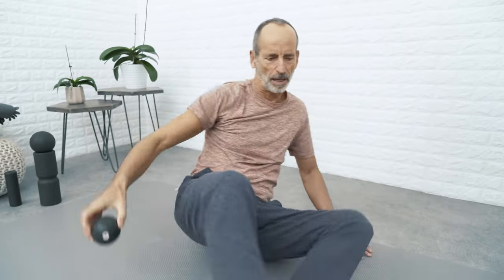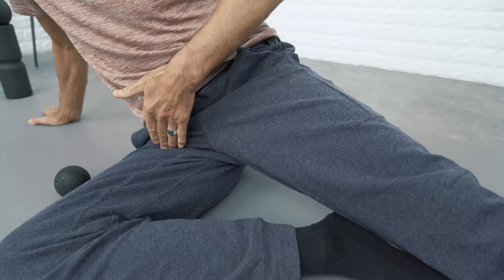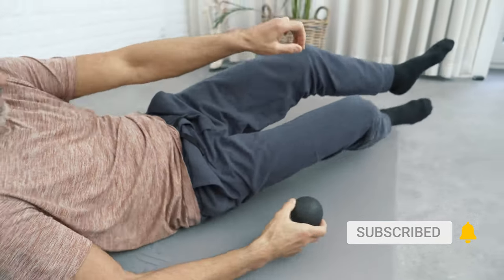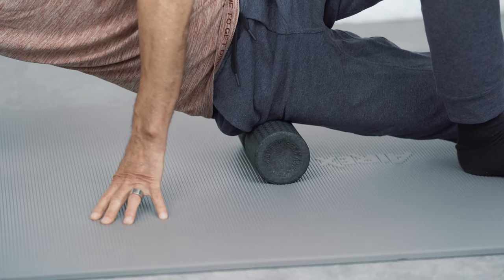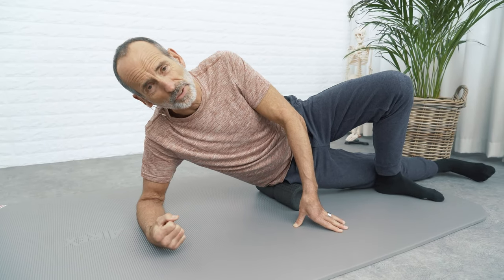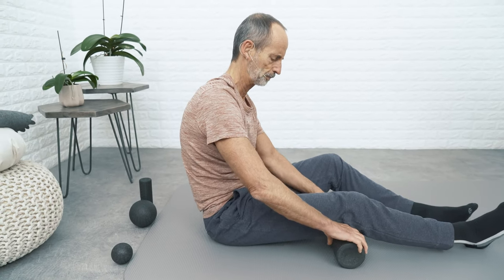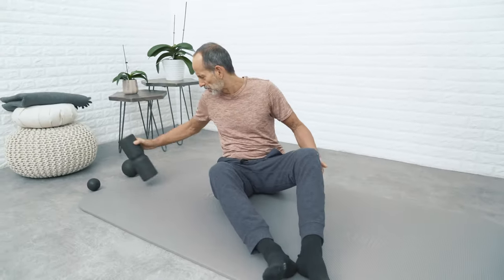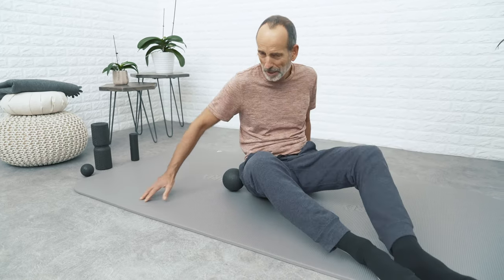Foam Rolling Massage To Release Hip Pain (Hip Arthritis)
Hip arthritis can cause pain all around the hip. These hip arthritis foam rolling massage should help make the hip area stronger to relieve the pain. Get the best exercises & Tips against Hip Pain

Timestamps:
0:00 Introduction
0:10 Mini Massage Ball (Foam Rolling)
5:23 Midi Foam Roller (Upper Thigh Muscle)
8:57 Mini Foam Roller (Innerside Leg)
10:50 Midi Foam Roller (Front Upper Thigh)
12:47 Back of the Leg
15:43 Midi Massage Ball (Booty)